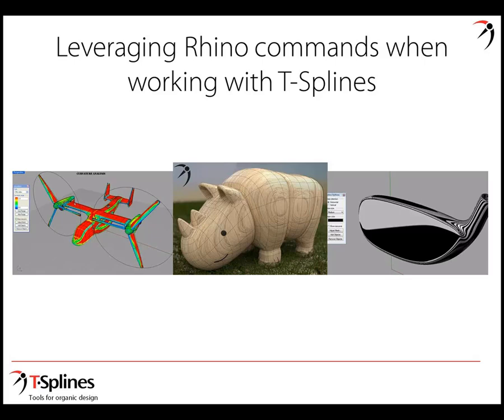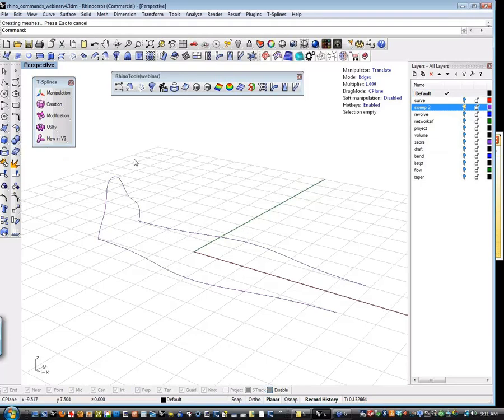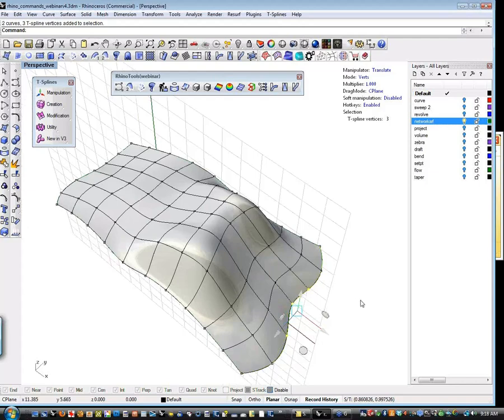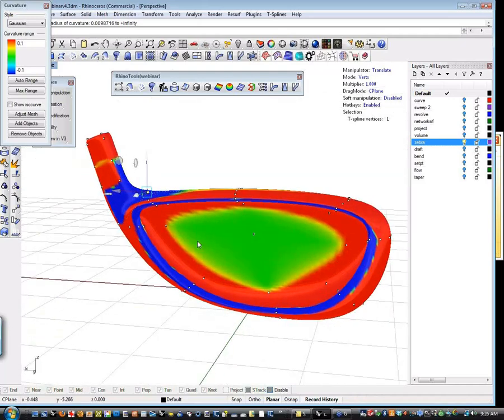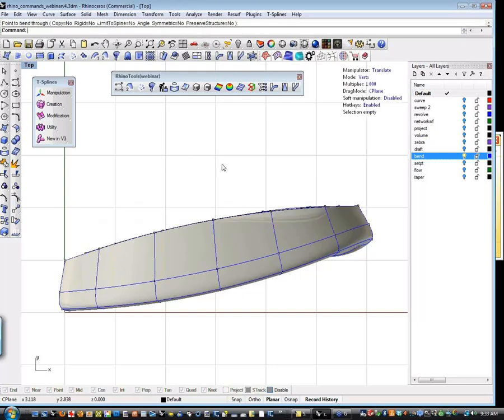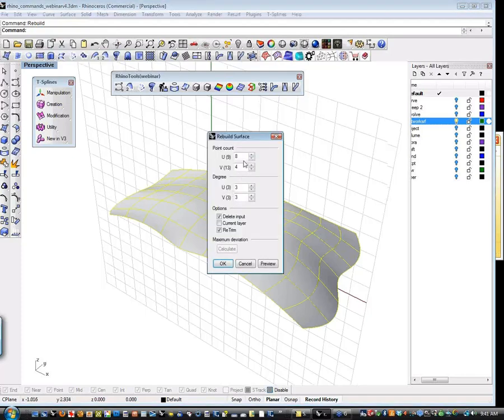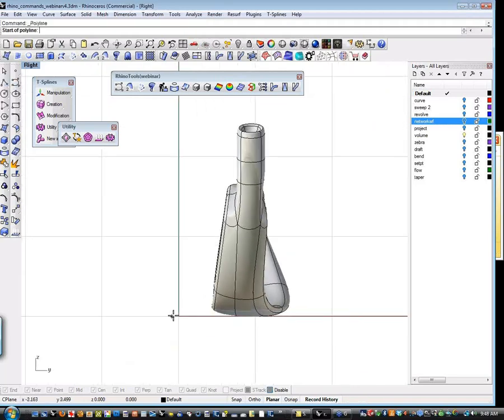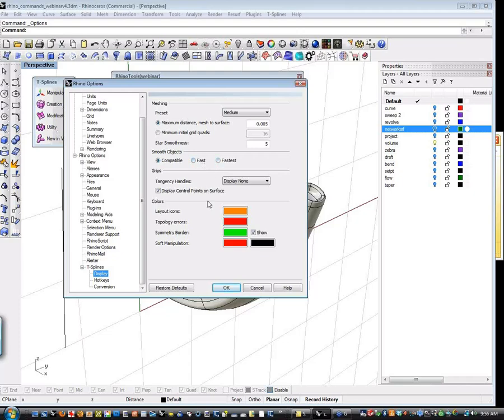Leveraging Rhino commands when working with T-Splines for Rhino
This webinar focuses on enhancing your T-Splines for Rhino modeling experience by taking advantage of the Rhino 3D surface creation, surface analysis, and deformation tools.